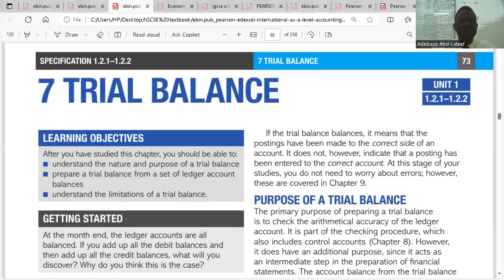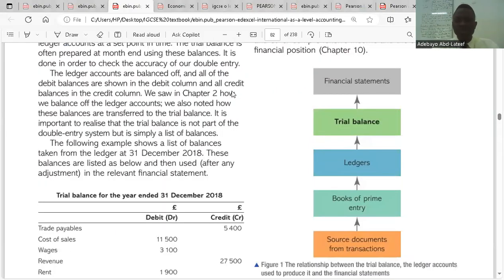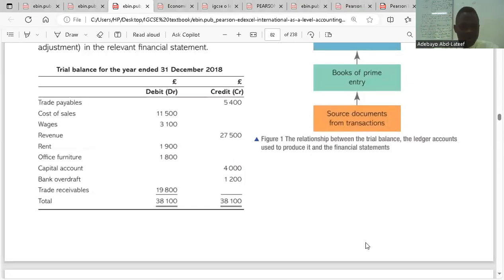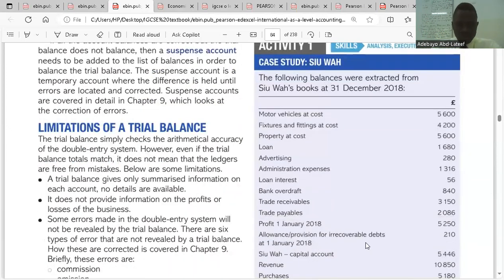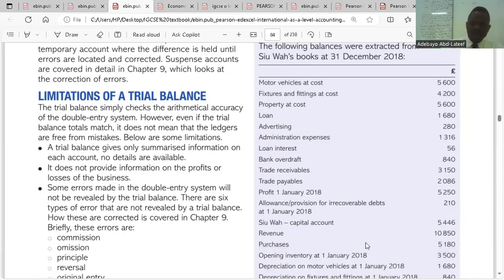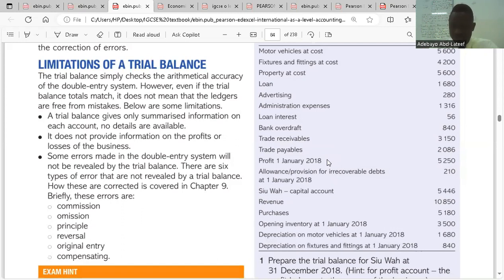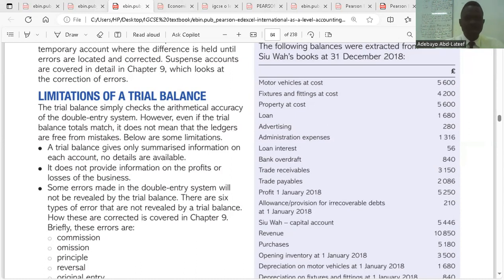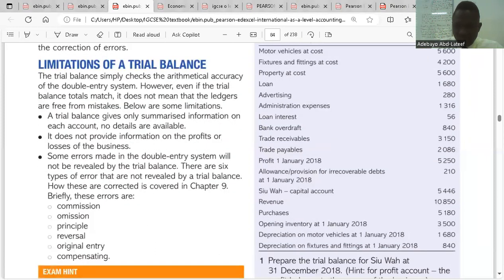Accounting AS Level (Trial Balance)